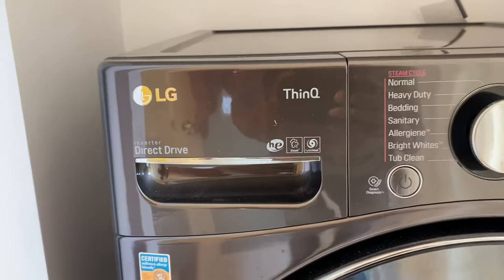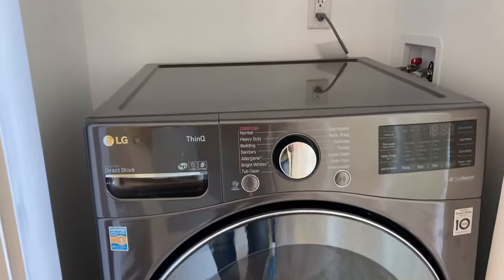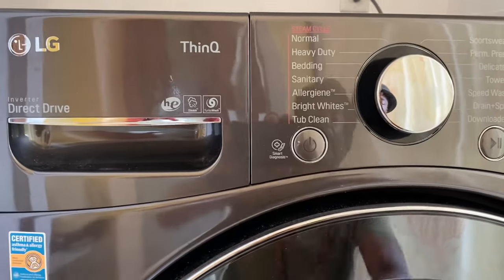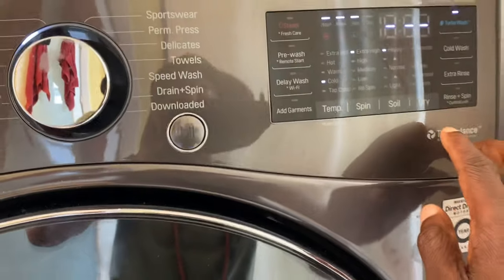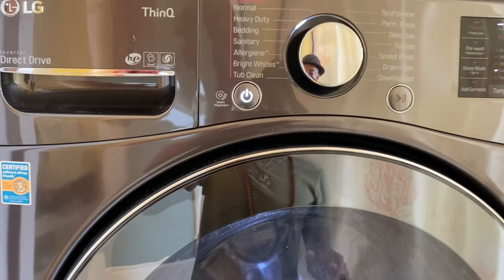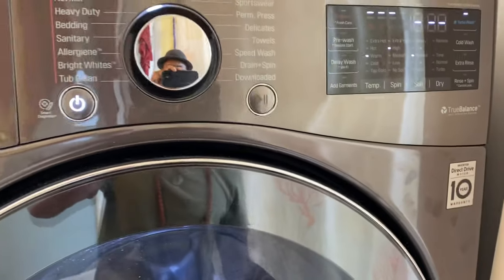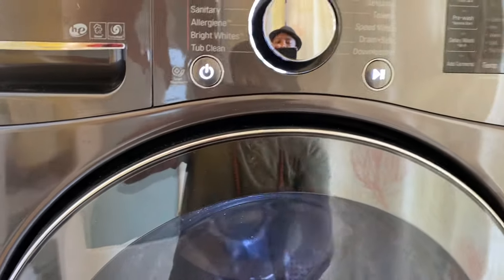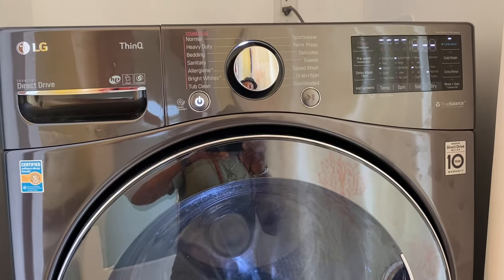LG thinq how to run a wash and dry cycle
ThisVideo shows you how to wash and dry your clothes in an LG thinQ washer dryer combo